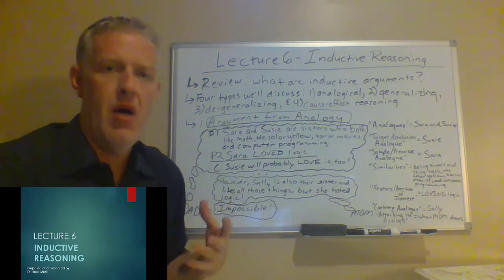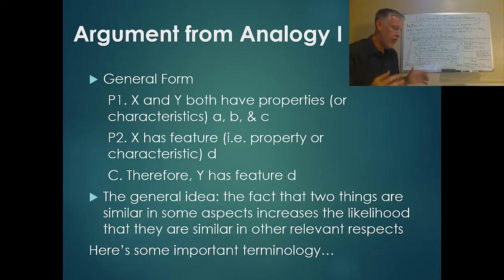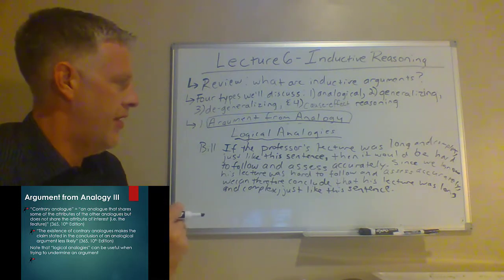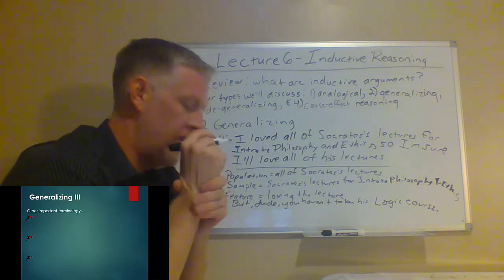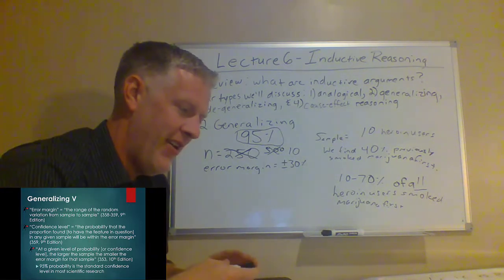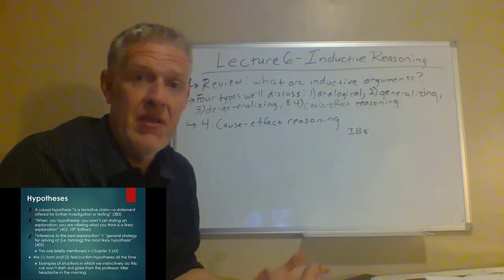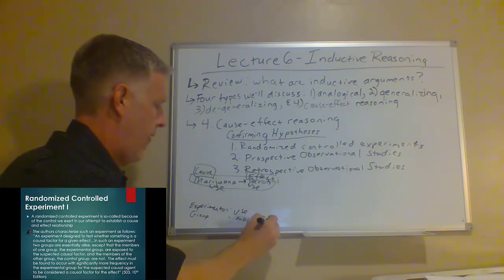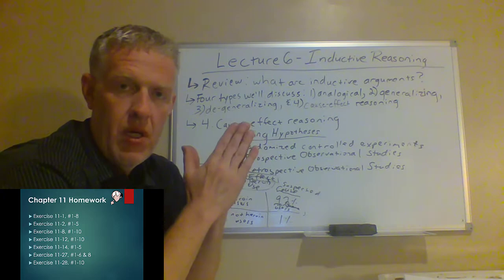Logic and Critical Thinking-Lecture 6: Inductive Reasoning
In this video, we conclude our discussion of arguments by exploring the inductive variety in more detail...

0:00 Introduction
3:19 What Is Inductive Reasoning?
5:15 Indicator Words and Phrases for Inductive Arguments
7:17 Logic vs. The Principle of Total Evidence
15:38 Four Types of Inductive Reasoning (Analogical, Generalizing, De-generalizing, and Cause-effect)
16:00 Analogical (i.e. Arguments from Analogy)...
18:06 Example of an Argument from Analogy
20:01 Important Terminology
23:36 Attacking the Analogy (E.g., Contrary Analogues, Irrelevant Similarities, and Dissimilarities)
29:05 Logical Analogies
37:26 Generalizing...
40:40 Example of Everyday Generalizing
42:32 Important Terminology
55:20 Example of Scientific Generalizing
1:03:58 De-generalizing...
1:06:44 Example of De-generalizing
1:10:25 Cause-effect Reasoning...
1:11:27 The Relationship Between Explanations and Arguments
1:15:20 Hypotheses
1:16:16 Inference to Best Explanation (IBE)
1:17:58 The Everyday Nature of Forming and Confirming Hypotheses
1:19:48 Forming Hypotheses...
1:21:24 Paired Unusual Events Principle
1:23:14 Common Variable Principle
1:24:13 Covariation Principle
1:26:25 Important Points to Keep in Mind About Forming Hypotheses
1:28:21 Confirming Hypotheses...
1:30:02 Randomized Controlled Experiments
1:38:35 Prospective Observational Studies
1:43:35 Retrospective Observational Studies
1:47:55 Conclusion
1:48:32 Review of Section 2 of the Course and Preview of Section 3 and Section 4

*If you would like to view a version of this lecture without the PowerPoint overlay, go

[Recorded June 3, 2021; Edited with PowerPoint Overlay on June 24, 2021]